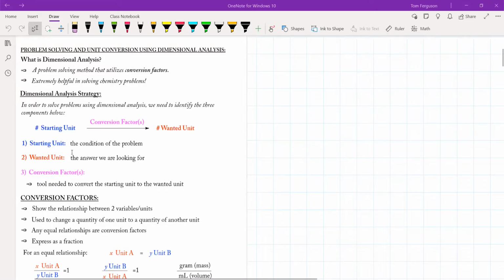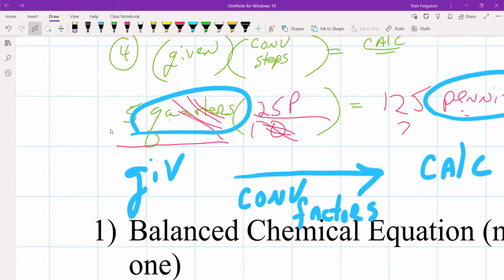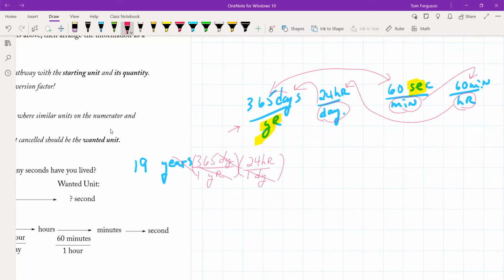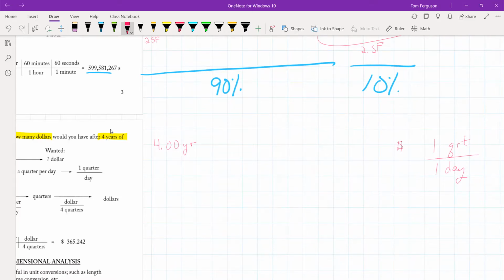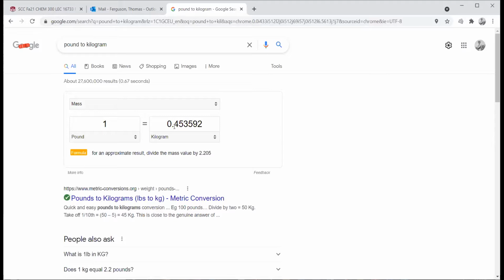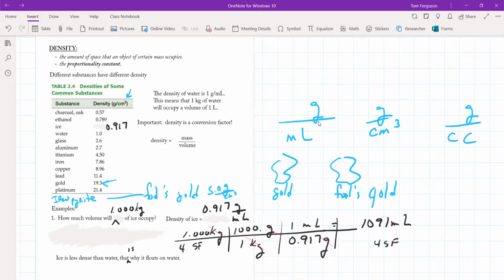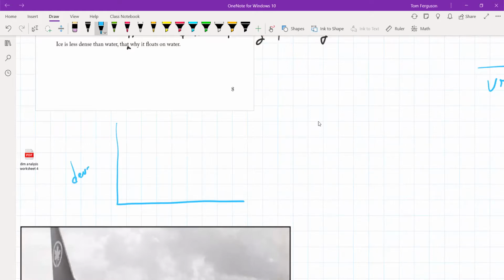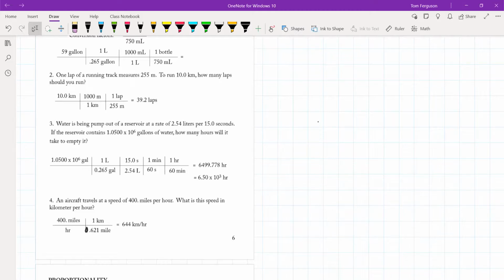Video chapter 2 9 1 2021